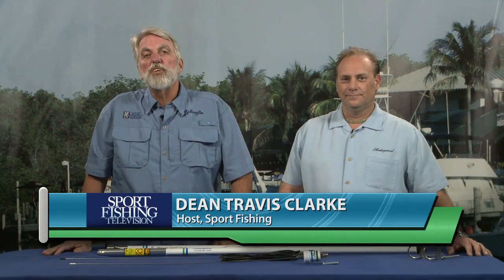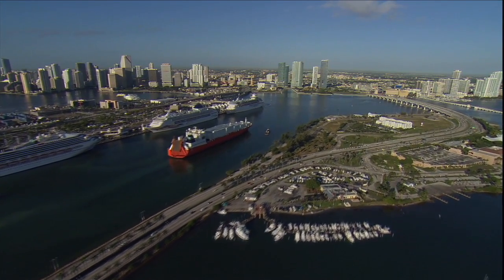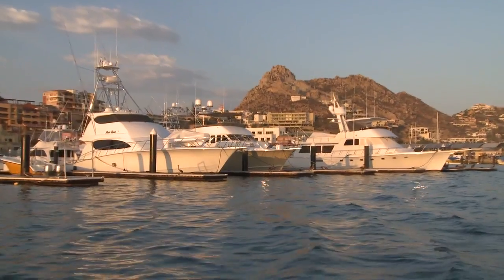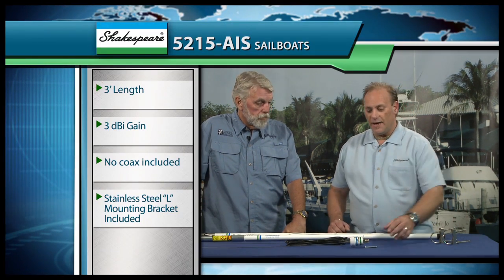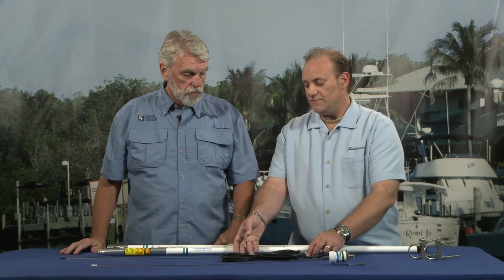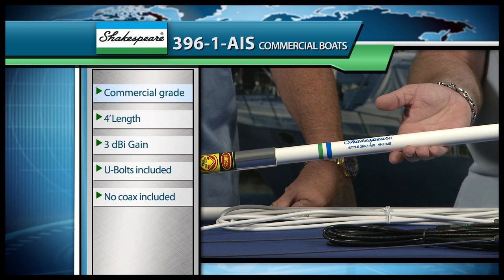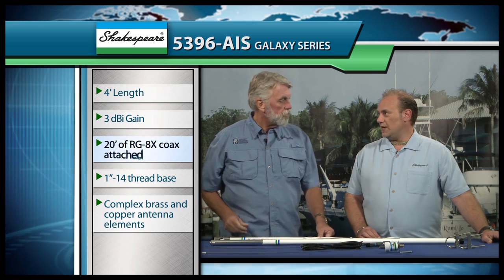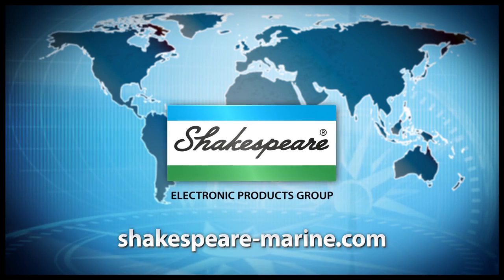Shakespeare AIS Marine Antennas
Developed for busy shipping channels, Automatic Identification System (AIS) systems have proved all-around useful. This video explains how the system works and introduces Shakespeare's line of VHF antennas with the extra bandwidth to support AIS.